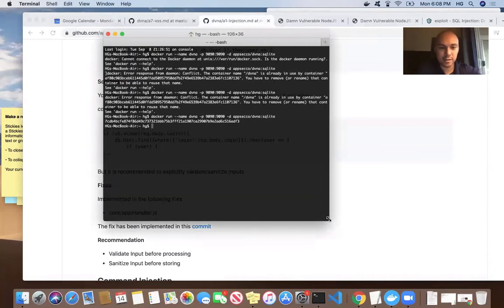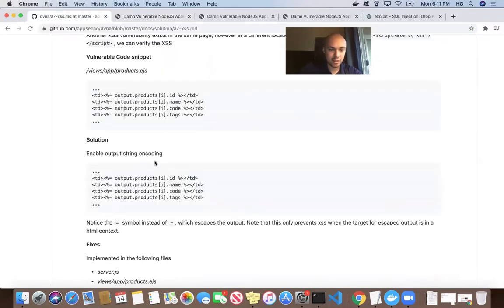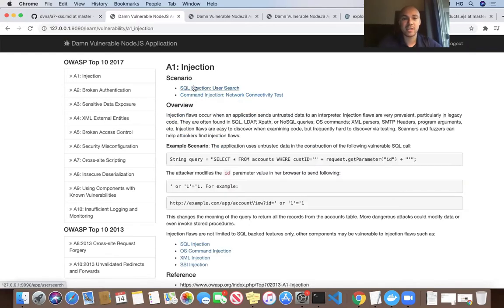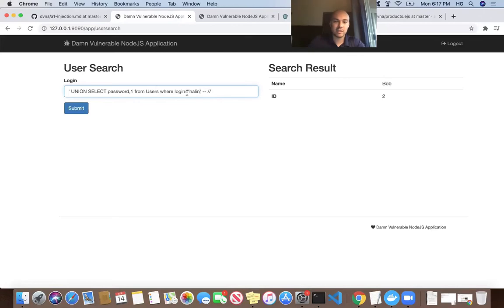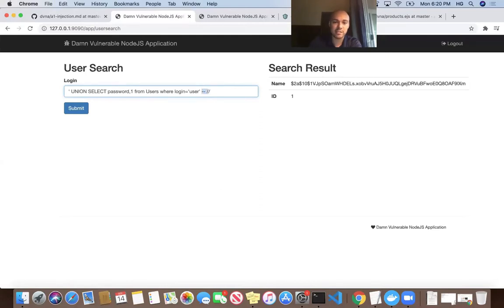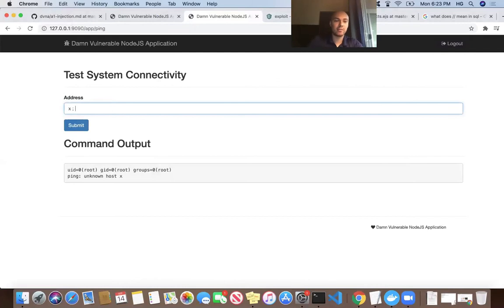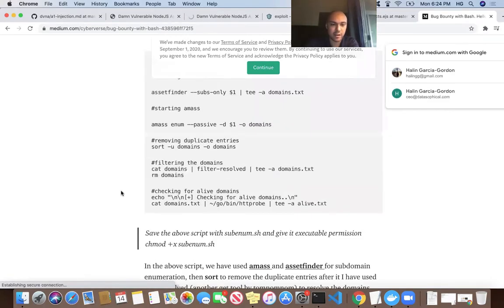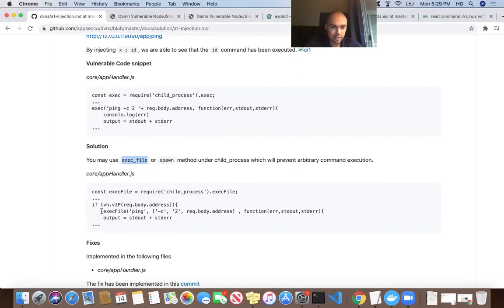Cybersecurity - Bug Bounty: SQL Injection Hack Explained using DVNA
We are going to explain the SQL injection exploit on a real website that you can practice bug bounty hunting on.

How to setup the website...

Run this command on your local command line:
docker run --name dvna -p 9090:9090 -d appsecco/dvna:sqlite

Please ask questions if something is not clear. I would appreciate any feedback in the comments.